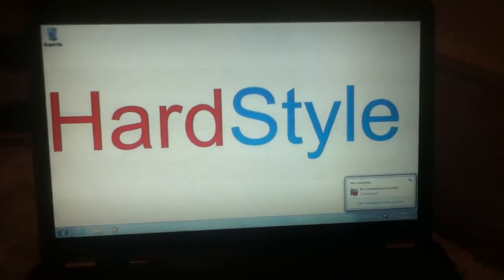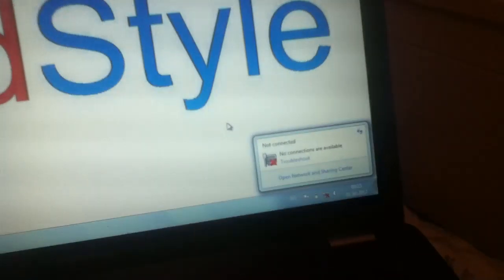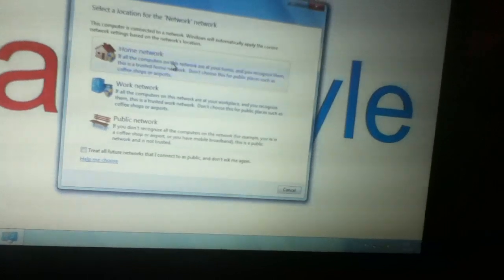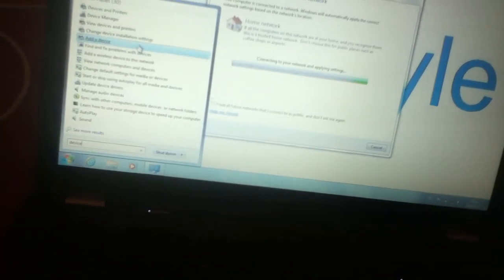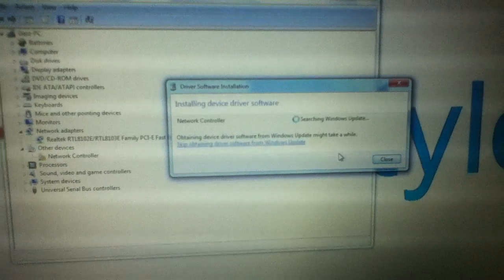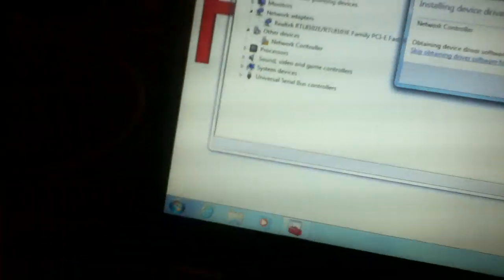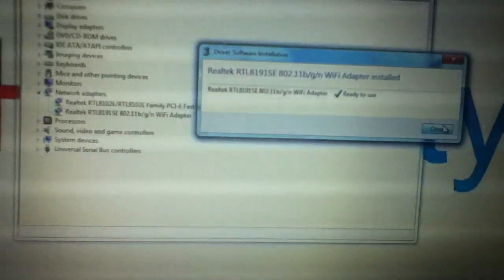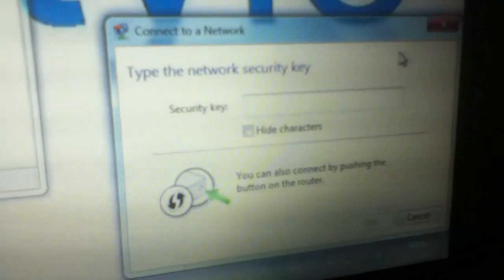How to fix '' unable to connect '' internet error on windows 7